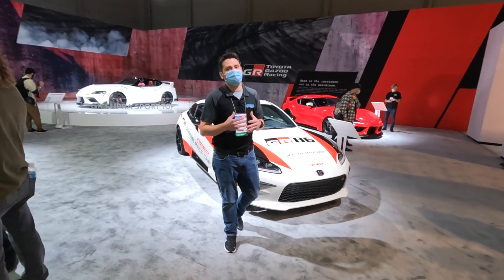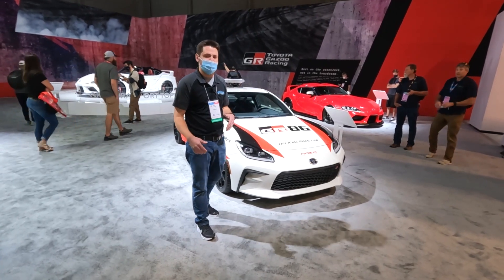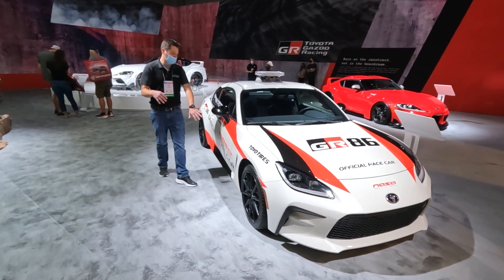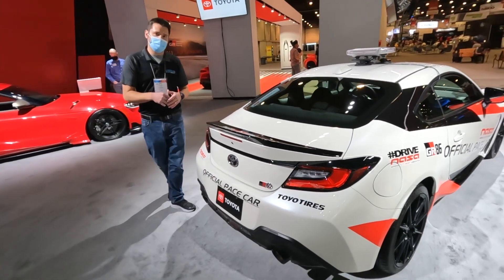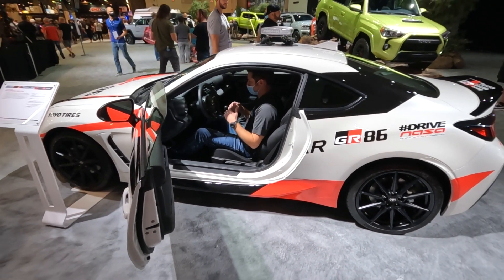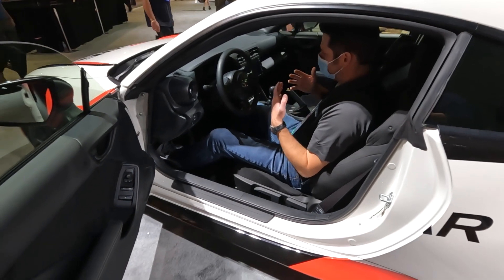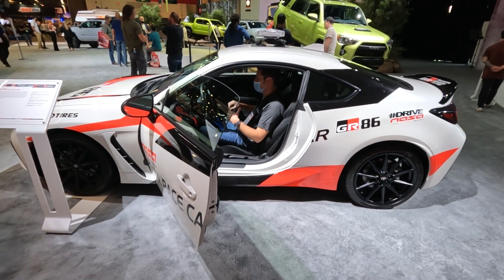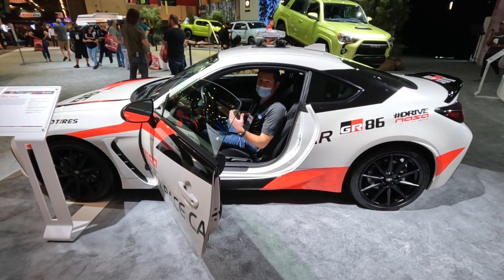2022 Toyota GR86, Want a real driving experience? Toyota's little sports car delivers in a big way!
We take a walk around the 2022 GR86 NASA Pace Car at the SEMA Show!

Videographer/Editor - John Kitchen
Host - Adam Moline